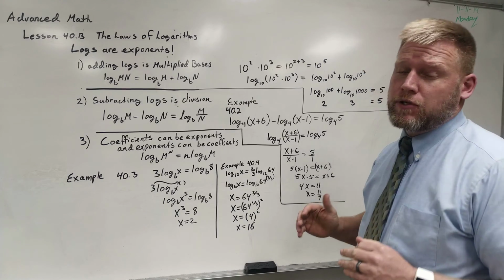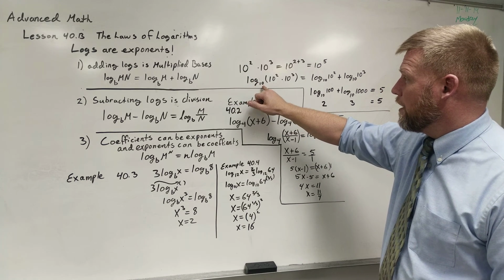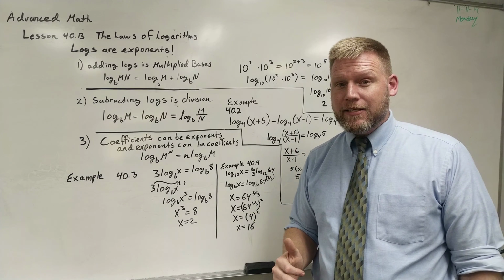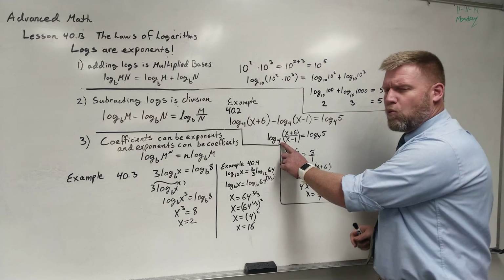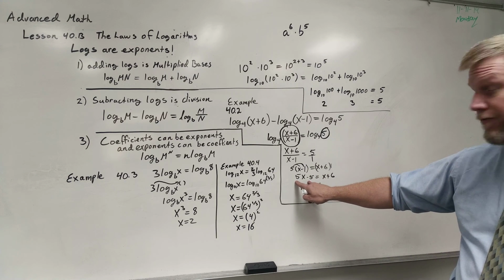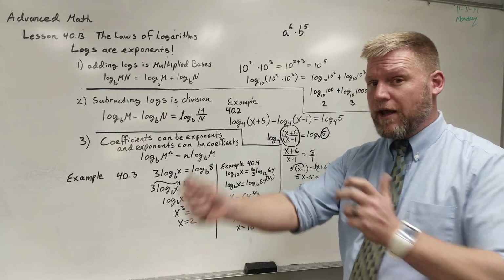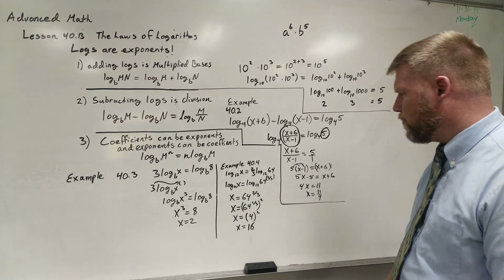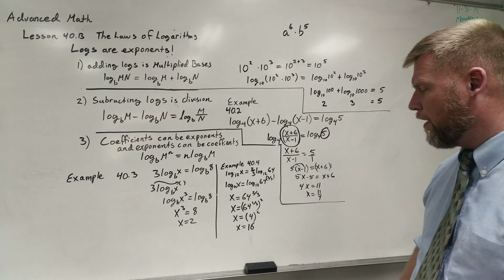Saxon Advanced Math Lesson 40.B laws of logarithms